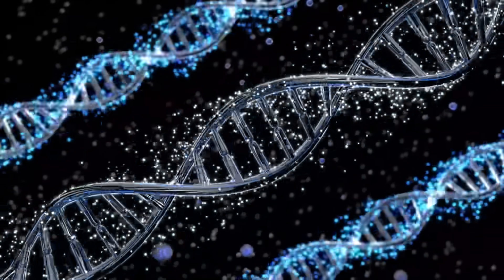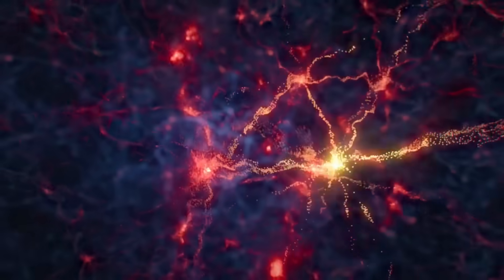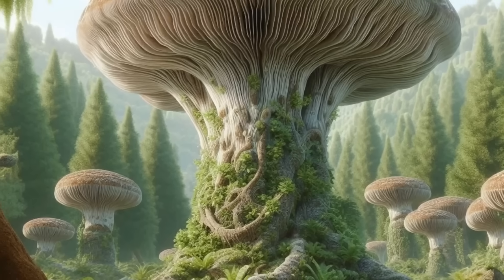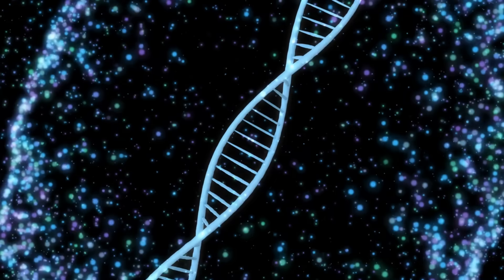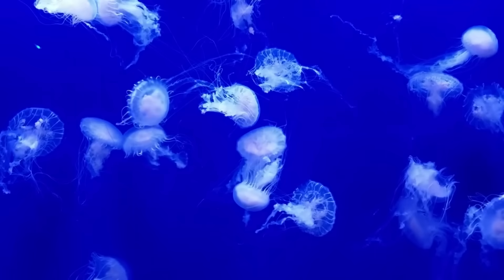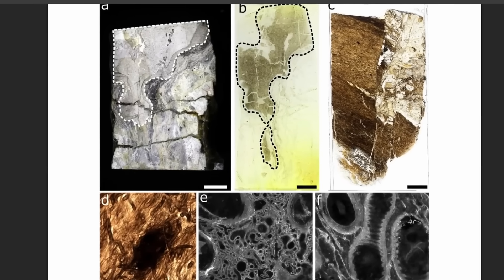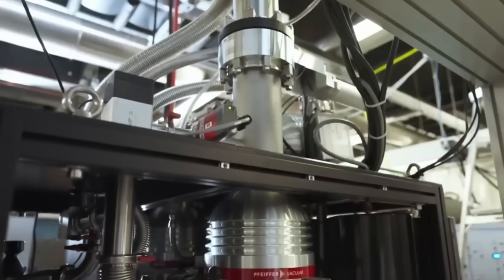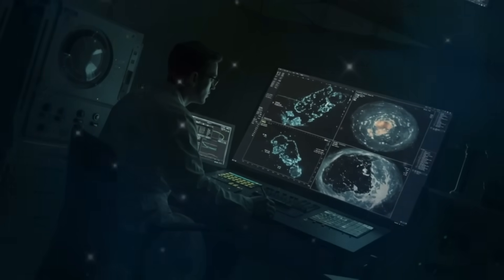Scientists are Stunned: New Quantum Research Revealed a Fourth Branch of Life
Are we on the verge of discovering a fourth branch of life?
Quantum computing is uncovering biological patterns that don’t fit anywhere on the current tree of life — not Bacteria, Archaea, or Eukarya. What these machines are seeing might be our first glimpse of something entirely new… something alien hiding in plain sight.

In this video, we explore:

How quantum simulations are detecting life-like behavior in data

Why giant viruses like Pandoravirus and Mimivirus are rewriting biology

The staggering truth about Earth’s microbial dark matter

A growing body of evidence that suggests life may have evolved more than once

How non-DNA life and informational organisms could exist without atoms or proteins

From IBM’s quantum labs to the depths of unexplored genomes, this is a deep dive into one of the most radical scientific frontiers ever proposed.

💬 What do you think? Could we be surrounded by lifeforms we can’t yet recognize?